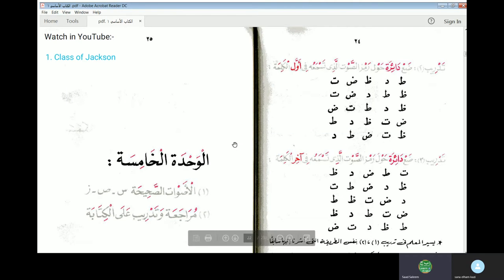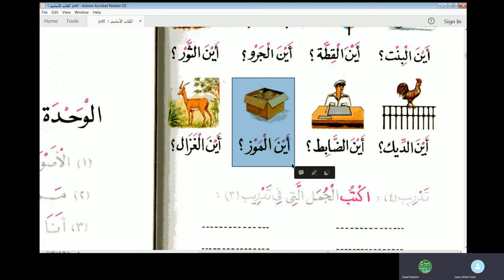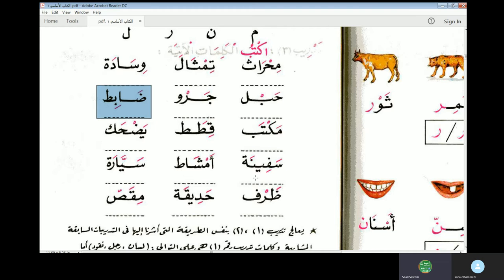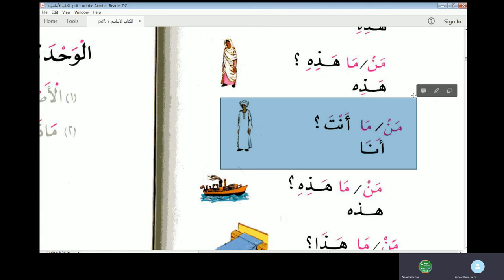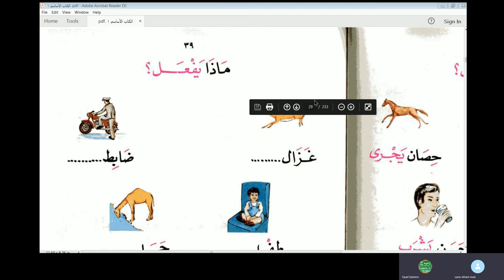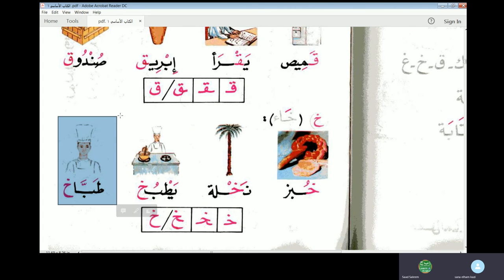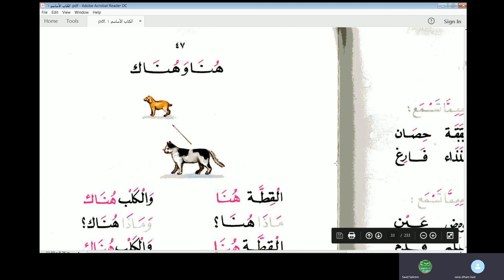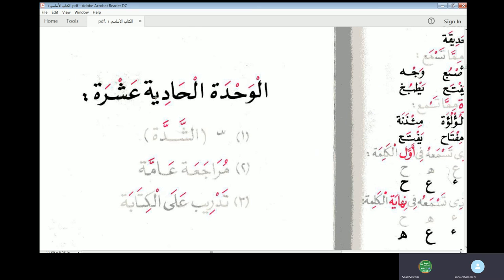Jamal Arabic Course Class 61 - Al Kitab Al Asasi Vol 1 Unit 5